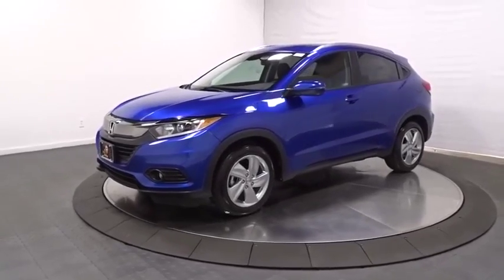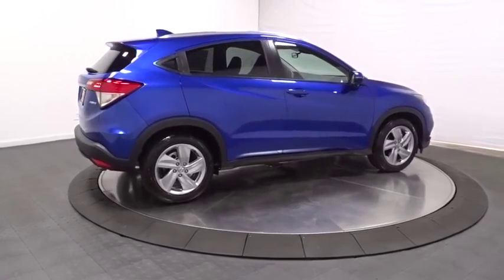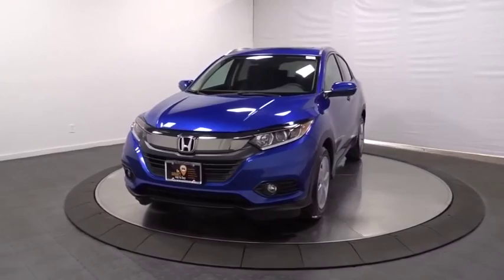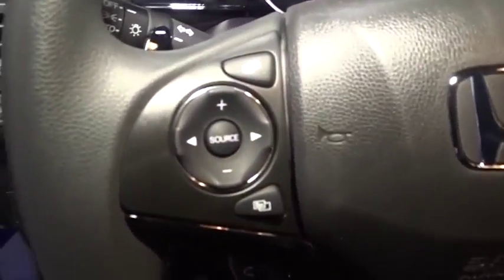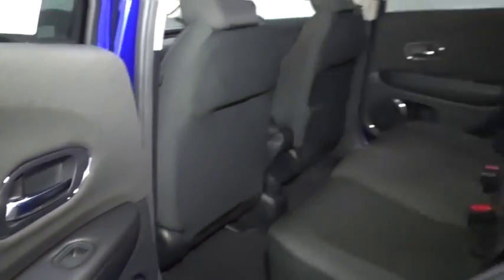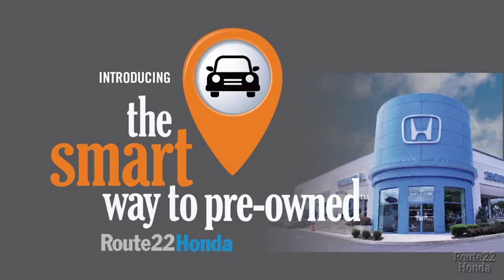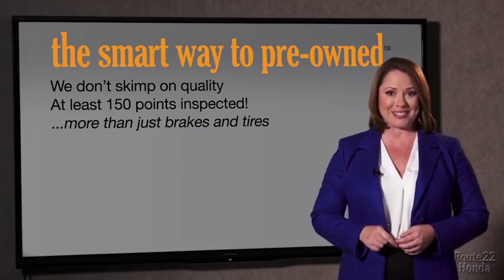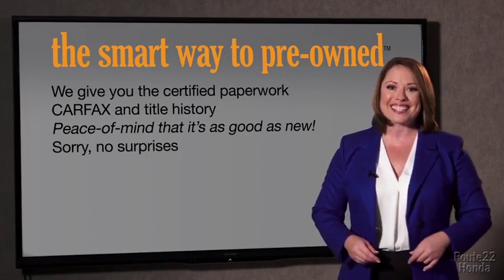2019 Honda HR-V Hillside, Newark, Union, Elizabeth, Springfield, NJ 197611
2019 Honda HR-V available in Hillside, New Jersey at Route 22 Honda. Servicing the Newark, Union, Elizabeth, Springfield, NJ area.

The Smart Way To Buy! Are you tired of hidden fees and bogus rates ruining your search process? Now there's a way to avoid all of the nonsense. Introducing the smart way to buy from Route 22 Auto's. The advantages of the smart way to buy are endless. There is no pressure throughout your search. You can finally feel at ease when purchasing a car. Since there are no hidden fees, there are no surprises or gimmicks revealed when you finally make a decision. Route 22 Autos salespeople are direct and value your time, so there is no back and forth or confusion. They know it's necessary for you to feel comfortable during the buying process and want to be trusted. The smart way to buy is smart for a reason. The team at Route 22 Auto's does Internet research every day to discover the right price for you. They make sure to look at competitors' pricing and numbers from industry experts so you can feel confident that you're getting the best offer possible. The main factors that contribute to your final cost are market value, product availability, days' supply in the market and the product age, color and equipment. It's easy to feel secure with the smart way to buy. Want more room? Want more style? This Honda HR-V is the vehicle for you. When the Honda HR-V EX was created, it was automatically enhanced by having the performance ability of all wheel drive. Not only will you notice improved steering and superior acceleration, but you can also rest easy knowing that your vehicle comes standard with increased stability and safety. There is no reason why you shouldn't buy this Honda HR-V EX. It is incomparable for the price and quality. Based on the superb condition of this vehicle, along with the options and color, this Honda HR-V EX is sure to sell fast.
Radio: AM/FM/HD Audio System (180-Watt) -inc: 6 speakers, Bluetooth HandsFreeLink and streaming audio, Radio Data System (RDS), Speed-Sensitive Volume Compensation (SVC), 1 front 1.0-amp USB audio interface, 1 front 1.5-amp USB smartphone/audio interface, 7 display audio w/high-resolution WVGA (800x480) electrostatic touch-screen and customizable feature settings, Apple CarPlay integration, Android Auto integration, HondaLink and SMS text message function,1 LCD Monitor In The Front,SiriusXM Radio -inc: SiriusXM services require a subscription after any trial period, If you decide to continue your SiriusXM service at the end of your trial subscription, the plan you choose will automatically renew and bill at then-current rates until you call SiriusXM at 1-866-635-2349 to cancel, See our customer agreement for complete terms Fees and programming subject to change, XM satellite service is available only to those at least 18 years and older in the 48 contiguous United States and D.C, SiriusXM Radio Inc, Sirius, XM and all related marks and logos are trademarks of SiriusXM Radio Inc,Radio w/Seek-Scan, Clock, Steering Wheel Controls and Voice Activation,Integrated Roof Antenna,Audio Theft Deterrent,Fully Galvanized Steel Panels,Fully Automatic Projector Beam Halogen Daytime Running Headlamps,Black Wheel Well Trim,Body-Colored Rear Bumper w/Black Rub Strip/Fascia Accent,Tailgate/Rear Door Lock Included w/Power Door Locks,Dark Chrome Grille,Black Side Windows Trim,Lip Spoiler,Steel Spare Wheel,Liftgate Rear Cargo Access,LED Brakelights,Roof Rack Rails Only,Body-Colored Power Heated Side Mirrors w/Manual Folding and Turn Signal Indicator,Front Fog Lamps,Body-Colored Door Handles,Body-Colored Front Bumper,Wheels: 17 Unique Silver-Painted Alloy,Express Open/Close Sliding And Tilting Glass 1st Row Sunroof w/Sunshade,Compact Spare Tire Mounted Inside Under Cargo,Tires: 215/55R17 94V AS,Fixed Rear Window w/Fixed Interval Wiper and Defroster,Clearcoat Paint,Deep Tinted Glass,Variable Intermittent Wipers,Urethane Gear Shift Knob,Front Map Lights,Engine Immobilizer,Manual Adjustable Rear Head Restraints,Interior Trim -inc: Leatherette Instrument Panel Insert and Chrome/Metal-Look Interior Accents,Gauges -inc: Speedometer, Odometer, Tachometer, Trip Odometer and Trip Computer,Perimeter Alarm,Cloth Seat Trim,Day-Night Rearview Mirror,4-Way Passenger Seat -inc: Manual Recline and Fore/Aft Movement,Full Cloth Headliner,Glove Box,Proximity Key For Doors And Push Button Start,Carpet Floor Trim,Outside Temp Gauge,Heated Front Bucket Seats -inc: manual height adjustment for driver's seat and adjustable head restraints,Full Floor Console w/Covered Storage and 2 12V DC Power Outlets,Cloth Door Trim Insert,Driver / Passenger And Rear Door Bins,Driver And Passenger V